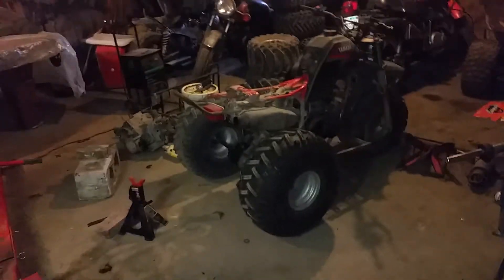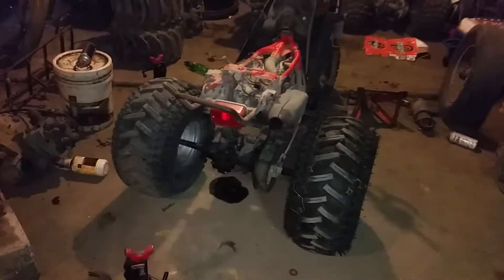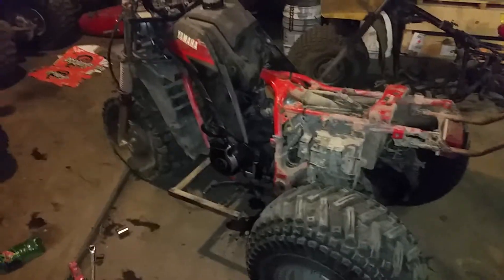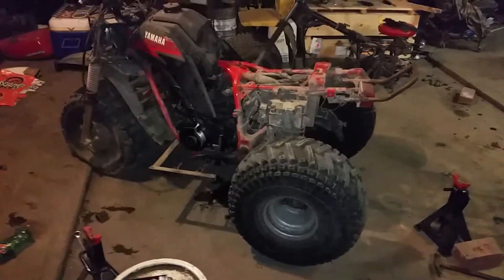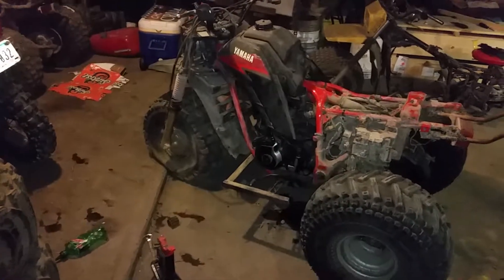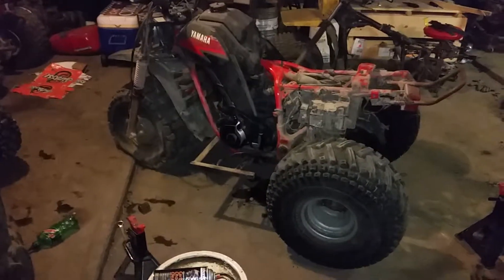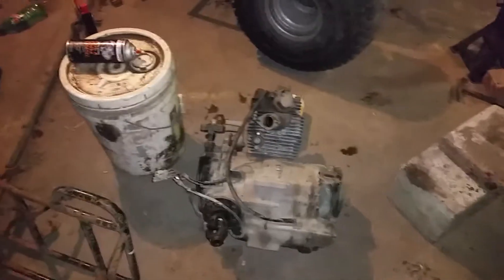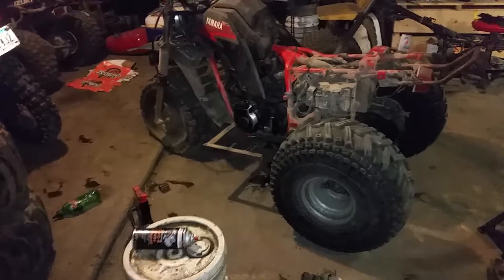Day 3 1986 225DRS Red frame CARB PROBLEM!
Basically it's got a carb problem and I ramble a lot